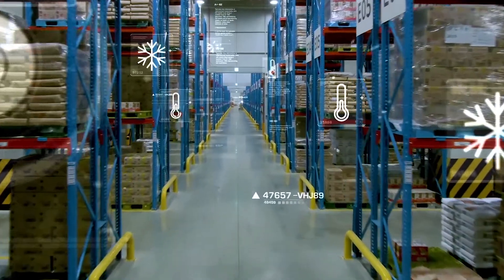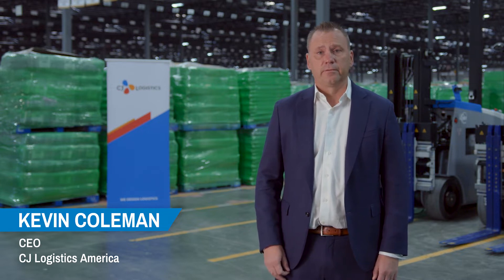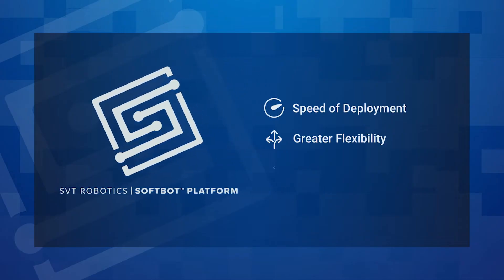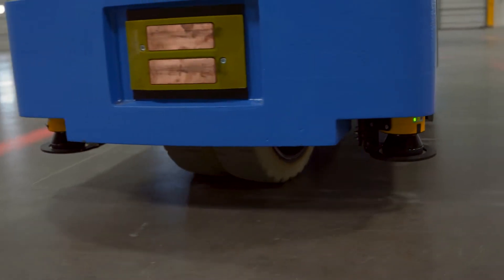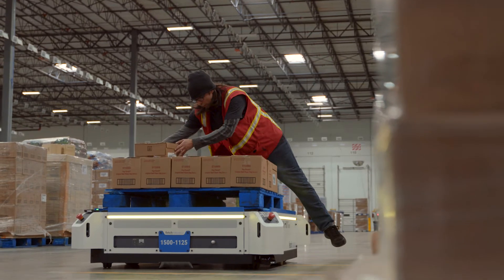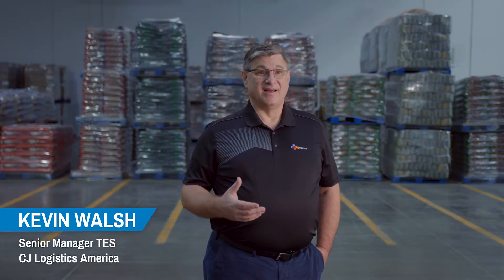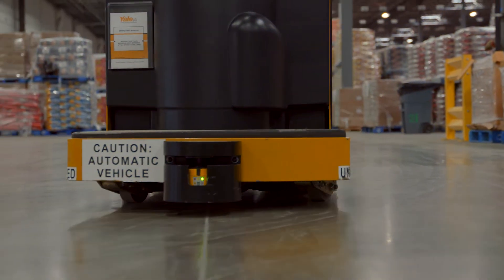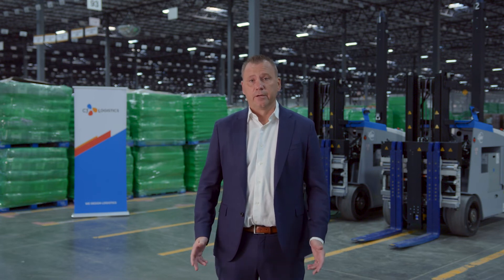CJ Logistics Technology, Engineering, Systems & Solution (TES)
A combination of Technology, Engineering, Systems & Solutions (TES), our innovative end-to-end TES solutions fuse technology, optimal processes and advanced IT services.

With an emphasis on the flexibility that has always been one of the company’s strengths and the speed that delivers the most value for customers, CJ Logistics is partnering with SVT Robotics on a software solution that orchestrates multiple technologies working together, even if they’re from different vendors, for the best overall total solution and faster integration times.